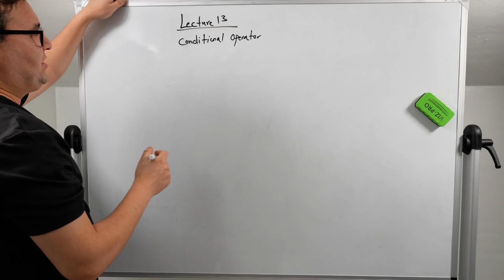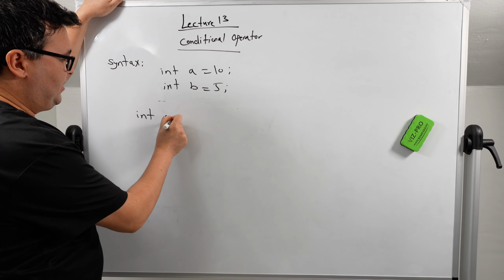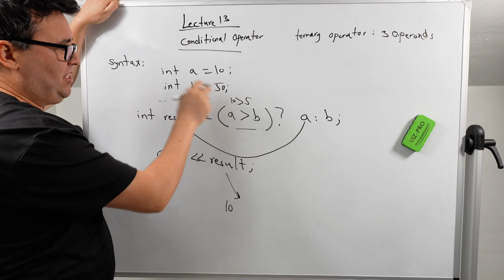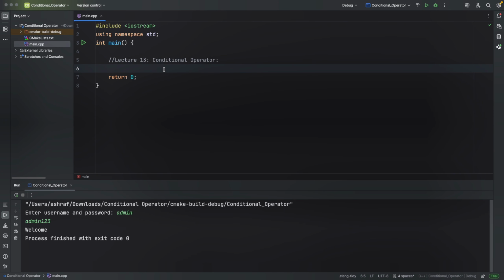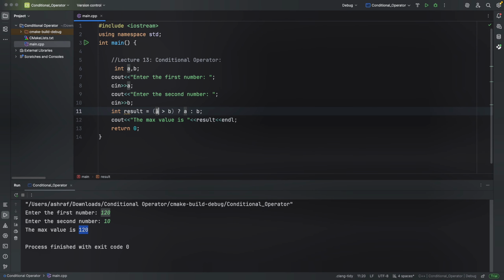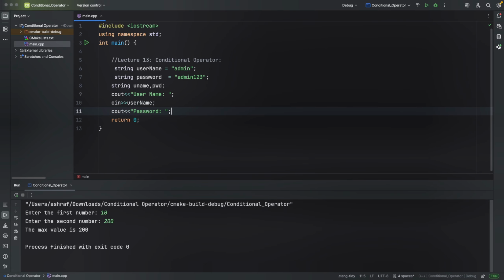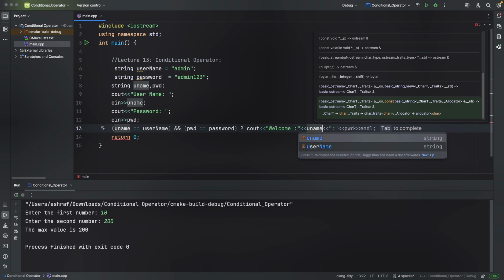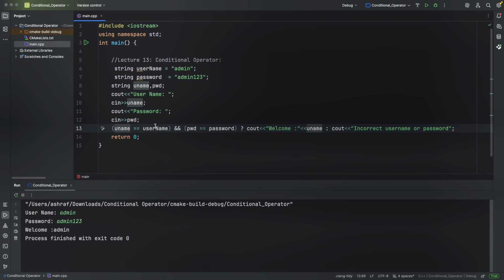C++ Lecture 13: Conditional (Ternary) Operator in C++ | Simple & Complete Explanation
Welcome to Lecture 13 of my Complete C++ Course!
In this video, we explore the Conditional Operator (?:) in C++, also known as the Ternary Operator.
This operator helps you write shorter, cleaner, and faster decision-making statements.
By the end of this lecture, you will understand exactly how the conditional operator works, when to use it, and how it compares with an if-else statement.

✅ What You Will Learn:
✔ What is the Conditional (Ternary) Operator?
✔ Syntax of the ?: operator
✔ How conditional operator works
✔ Examples with step-by-step explanation
✔ Real usage in C++ programming
✔ Practical Example to check username and password

💬 Don’t Forget!